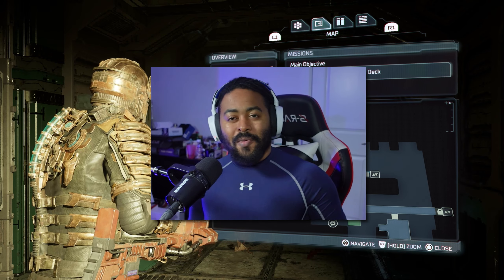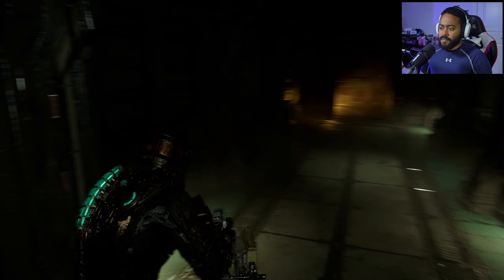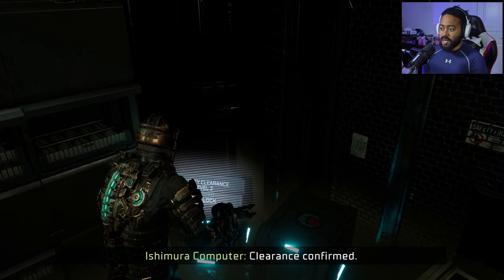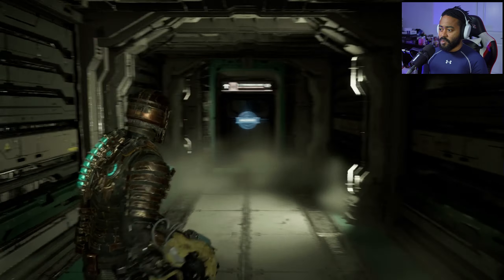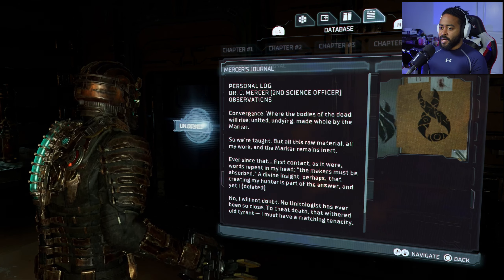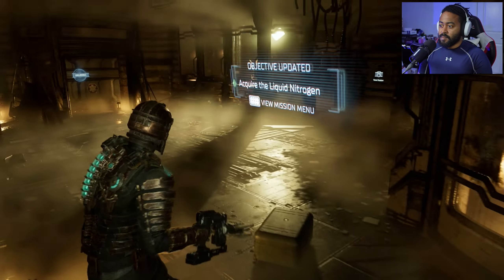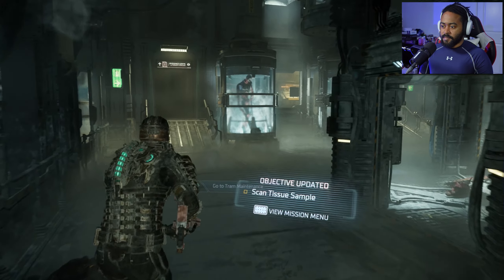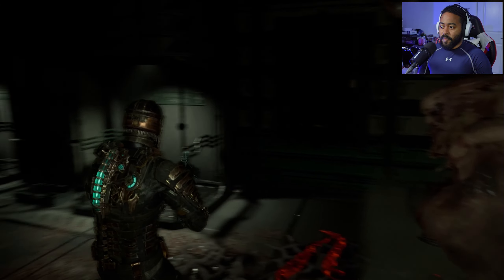I Hate the Hunter! | Dead Space Remake | PS5 Let's Play Part 5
Return to the USG Ishimura in the remake of one of the best Survival Horror games ever made, built from the ground up in EA's own Frostbite engine, Dead Space Remake retells the event's of the planet cracker, the USG Ishimura, and horrors lurking inside it.

Dead Space Remake is available on Xbox Series S/X, Playstation 5 and PC.